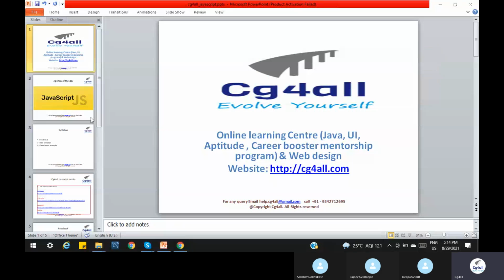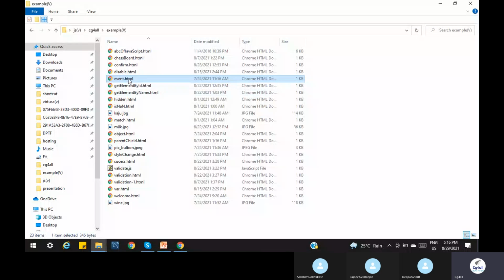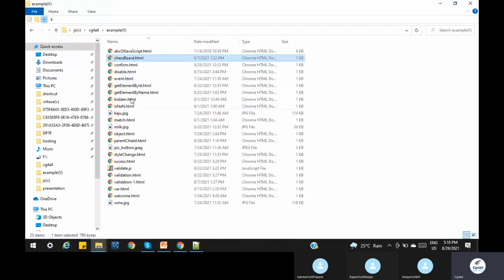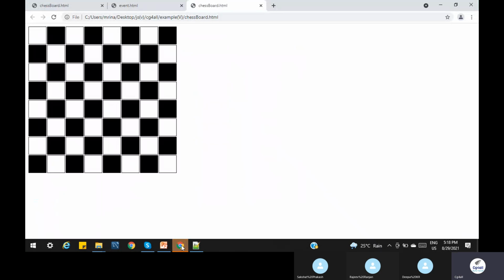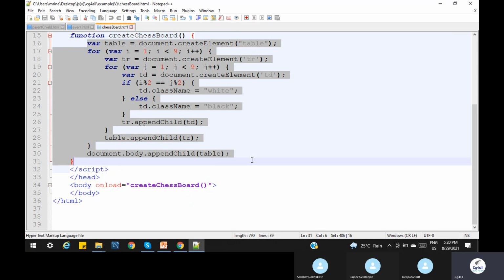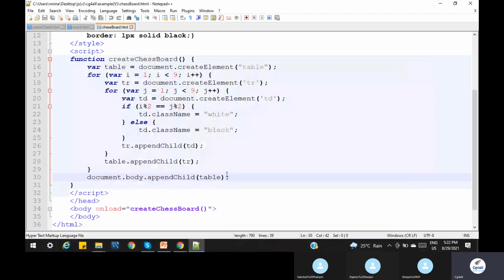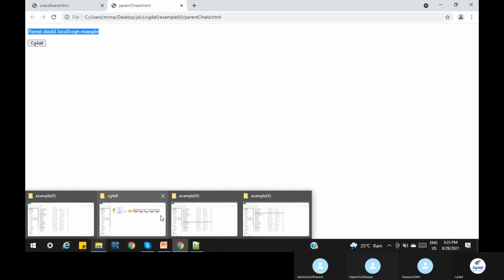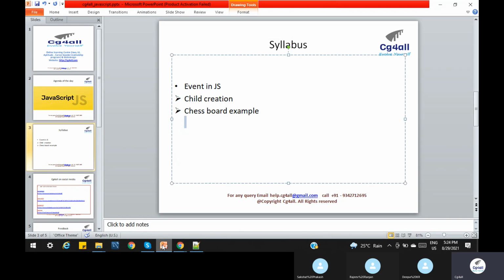JavaScript JS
Java Script Event , chessboard and popup creation